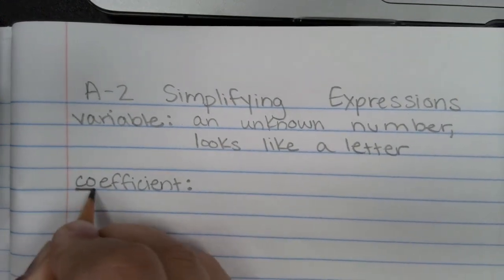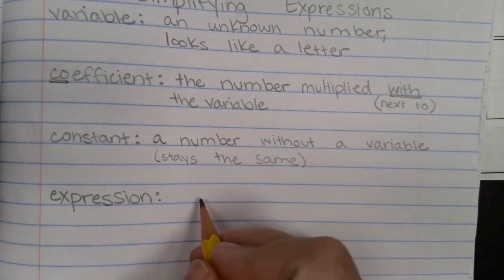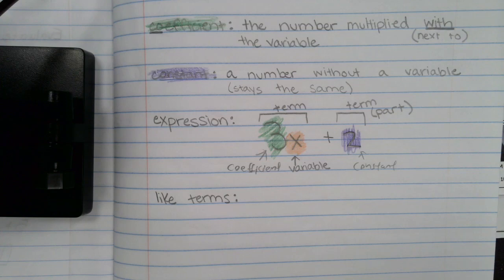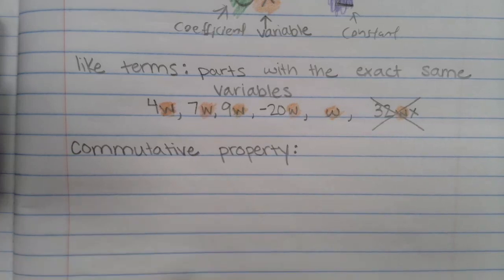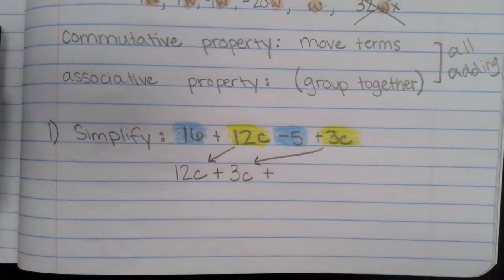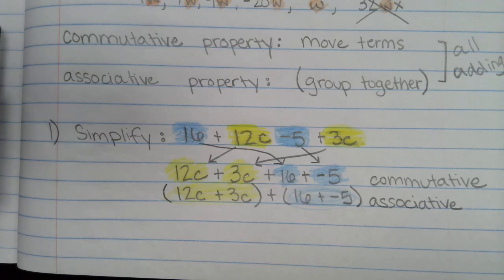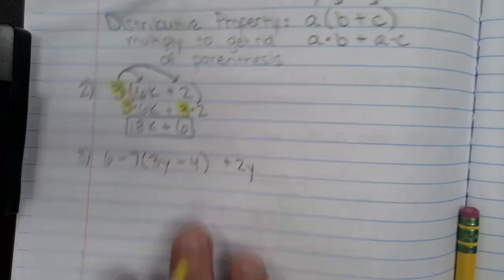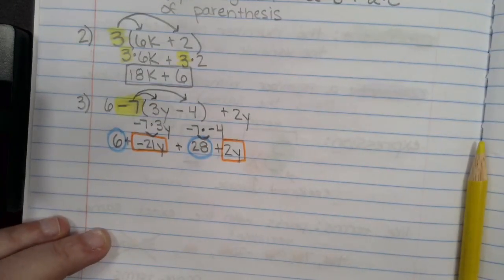A-2 Simplifying Expressions (9/12/23)